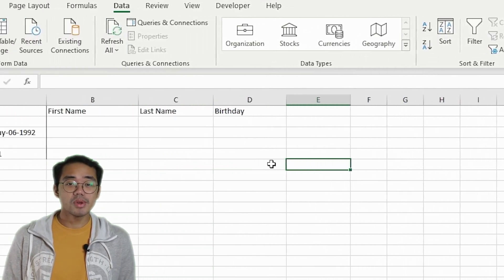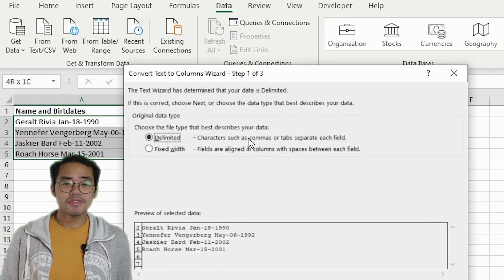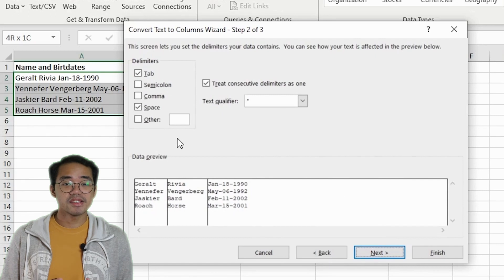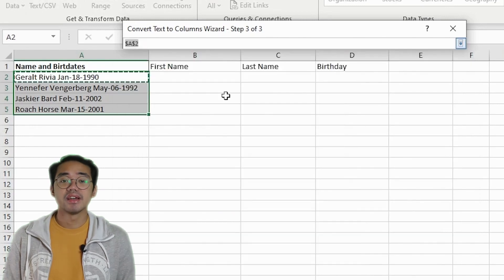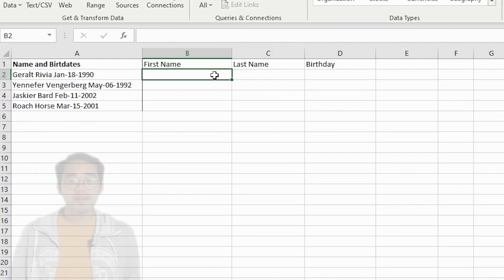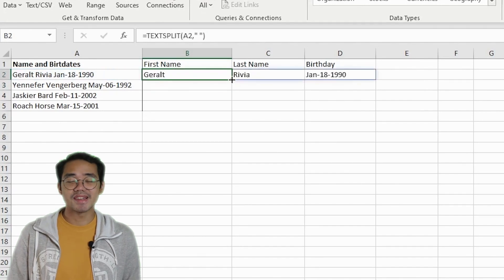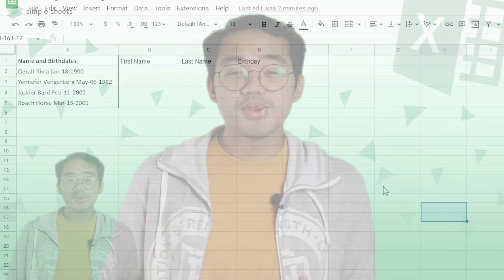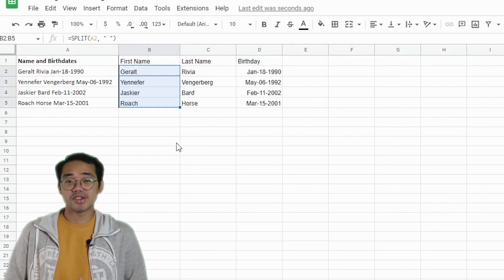How to Split Text in Excel and in Google Sheets!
Microsoft Excel is a great tool for people to process text data! In this video, we'll be talking about how you can split text values in Excel and in Google Sheets, using the Text to Columns tool and the TEXTSPLIT function!

Timestamps
00:00 - Intro
00:20 - Separation isn't all too bad
01:30 - Text to columns
02:47 - TEXTSPLIT Function in Excel
03:30 - Splitting Text in Google Sheets

Project Management 📰
Marketing 📊
Supply Chain and Operations 🚚
Small Business 🦾
Human Resources 👨🏾‍🤝‍👨🏼
Data Analysis 👨‍🔬
Accounting 🧐
Finance 💵

🦄 Customizable
🧨 Dynamic
🎨 Designed
🏭 Formatted
👩‍🏫 Instructions and Videos
📈 Reporting Visuals

🔎 Lookups
🔨 Functions
🧪 Formulas
📊 Charts and Graphs
🔢 Dashboards